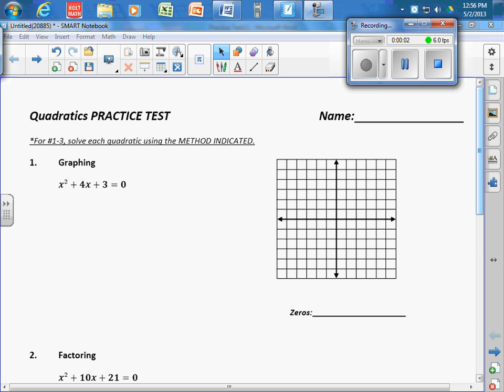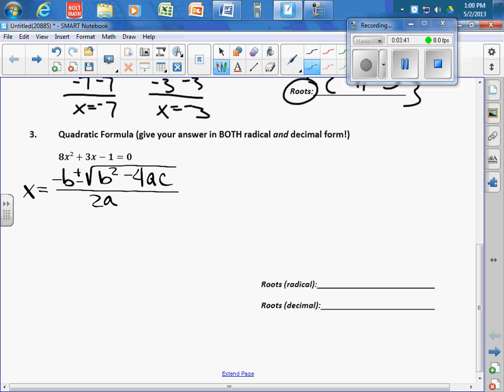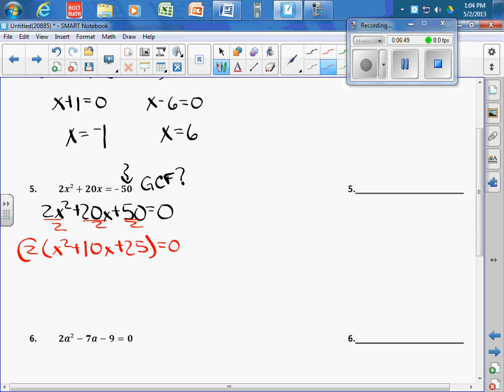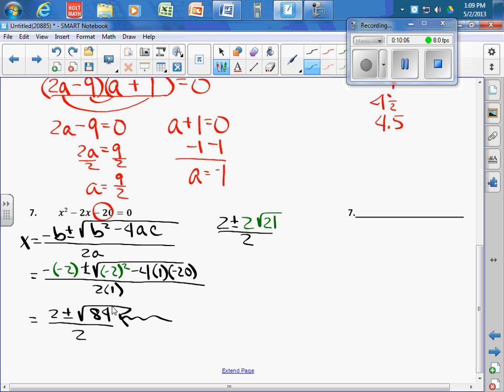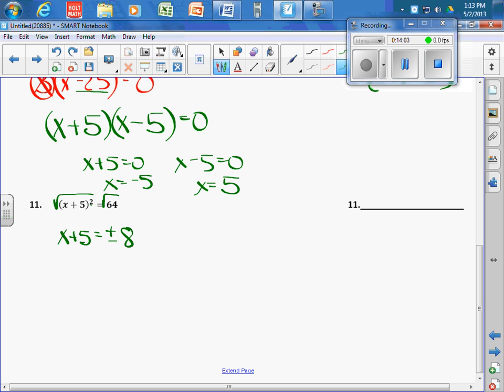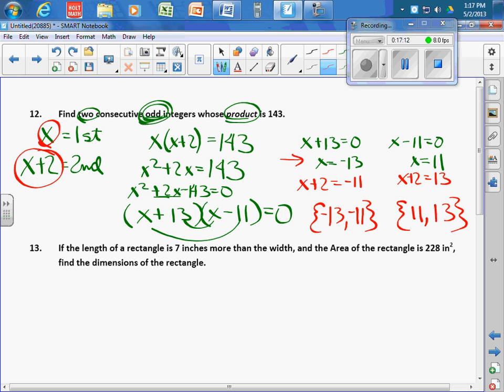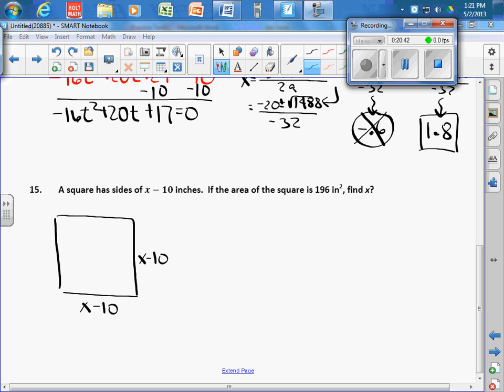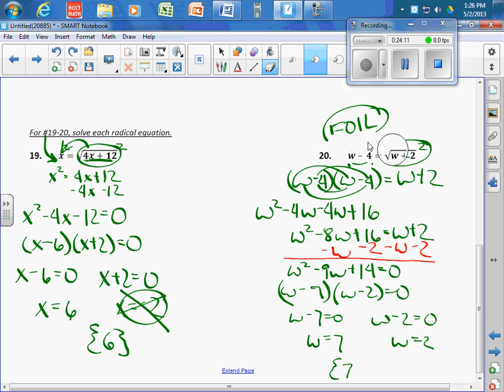Unit 8 Review Quadratics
This video is a review of the playlist SOLVING QUADRATIC EQUATIONS.